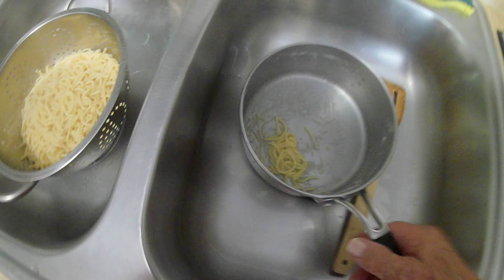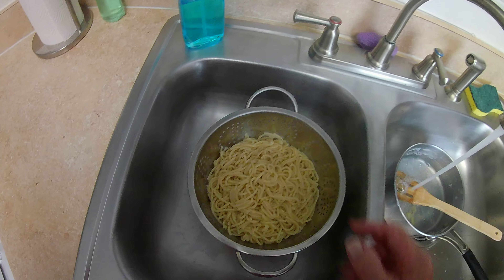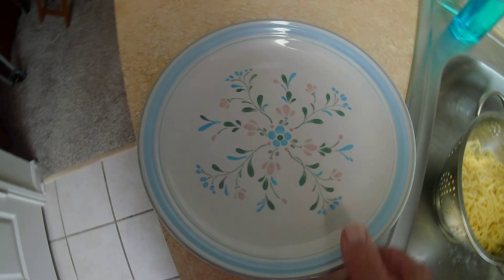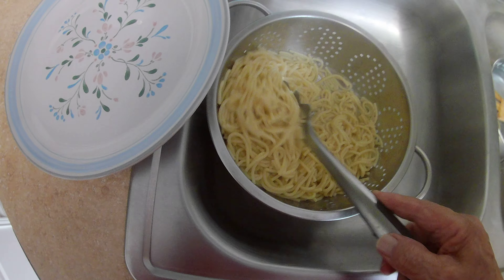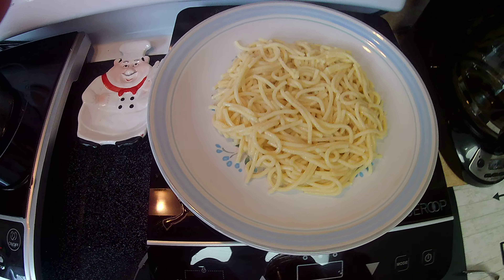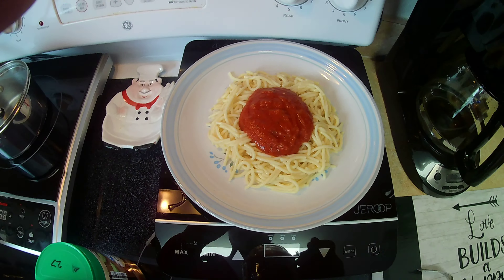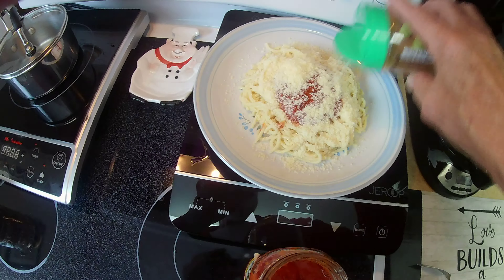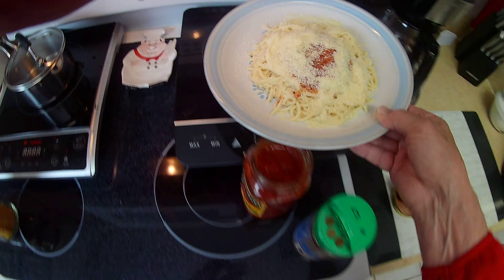Induction stove cooking Part 5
Making simple spaghetti on a induction stove.